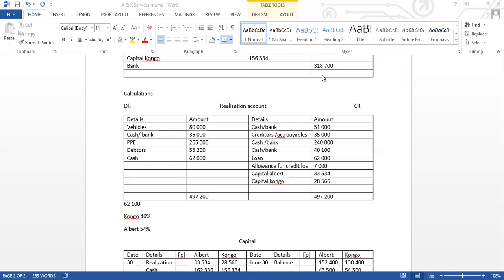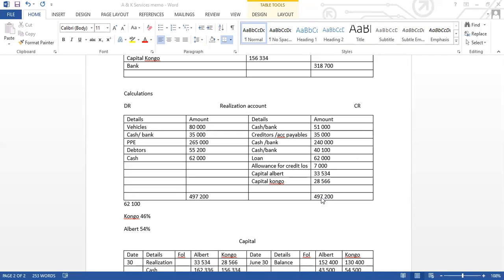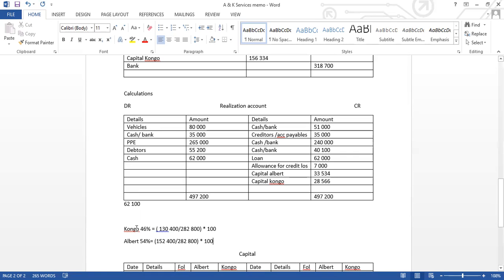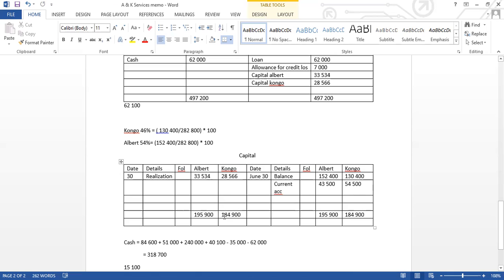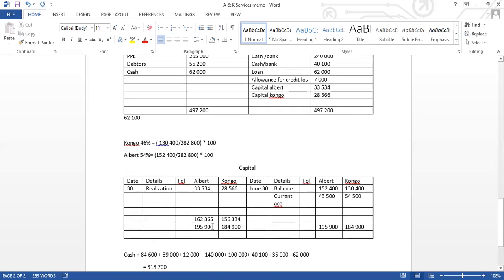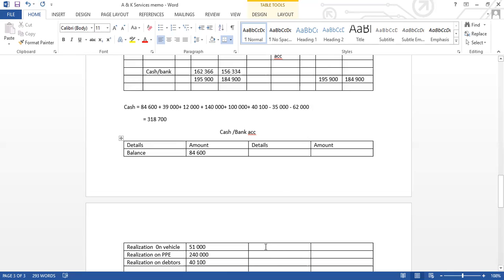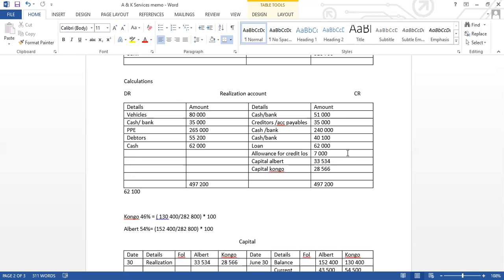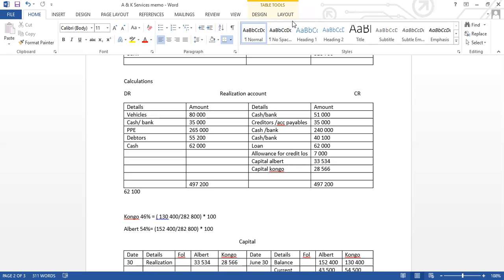Financial 1A Lesson 4